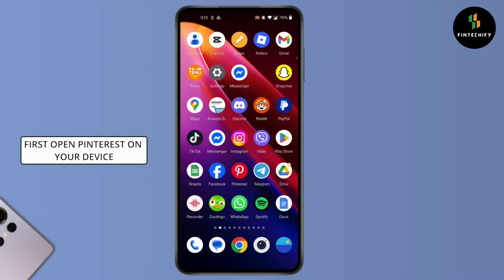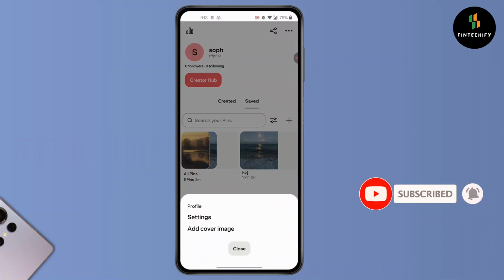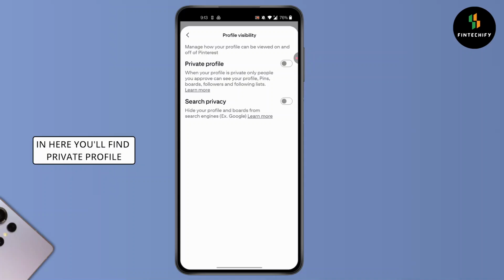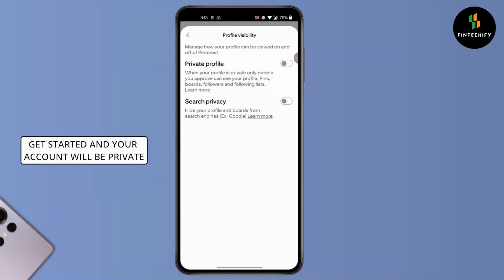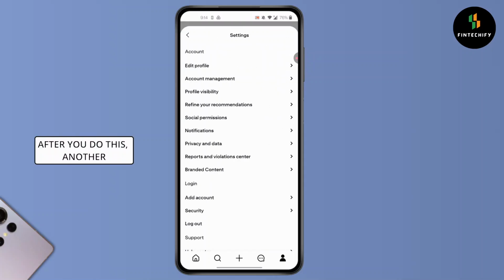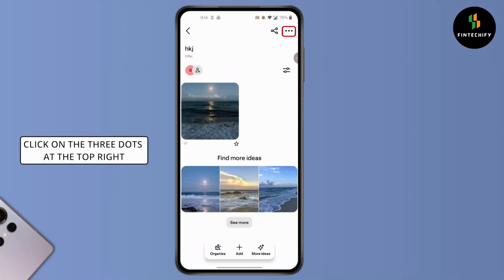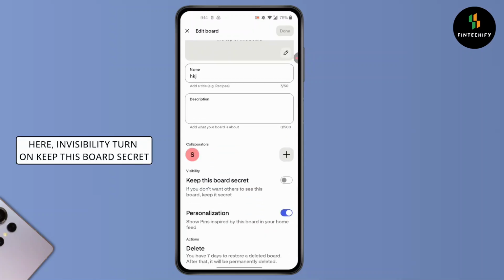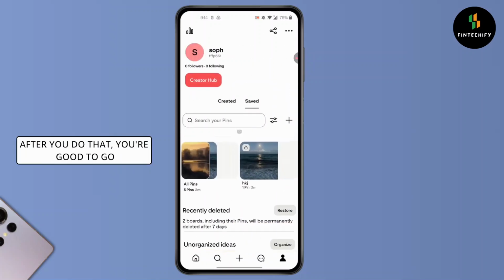How to Change Your Pinterest Profile to Private (Hide Boards & Pins)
Welcome to our step-by-step guide on "How to Change Your Pinterest Profile to Private (Hide Boards & Pins)"! If you want to keep your Pinterest activity private, hide your boards, or control who can see your pins, this video is perfect for you. We'll show you how to make your Pinterest profile private, hide specific boards, and manage your account settings to protect your privacy. With these tips, you can enjoy Pinterest without sharing your activity publicly.

In this video, we will show:

How to make your Pinterest profile private

How to hide boards on Pinterest

How to hide pins from other users

Tips to manage Pinterest privacy settings

How to control who can see your Pinterest activity